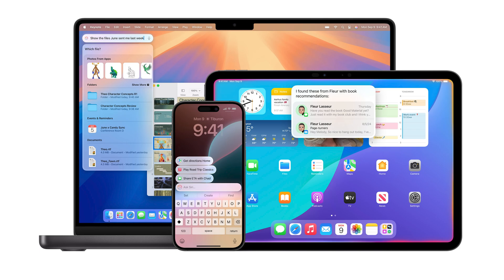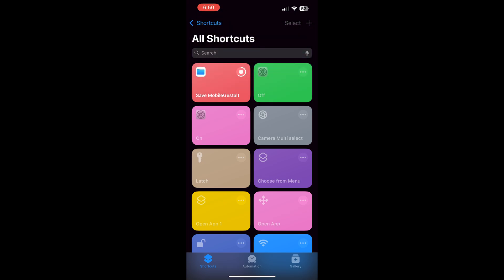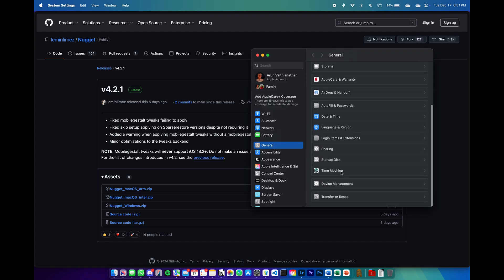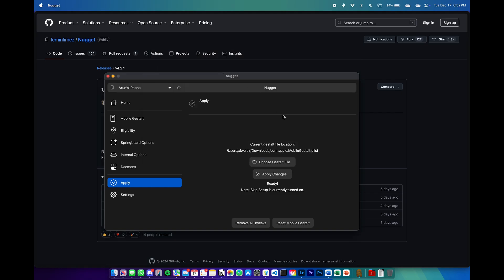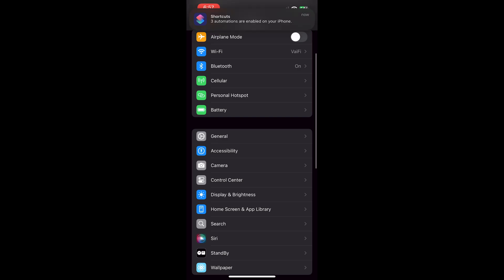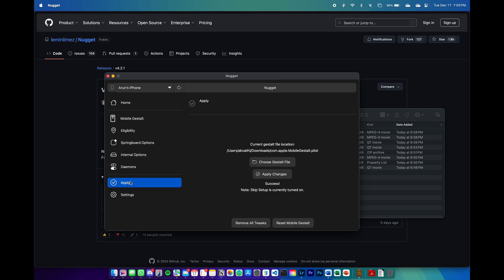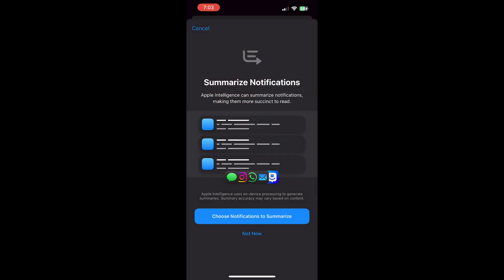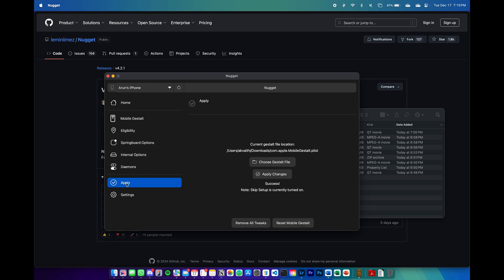Apple Intelligence for ANY iPhone! (+Other Hidden Settings)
Hello everyone,
In this video, I will show you how to enable Apple Intelligence on unsupported iPhones using Nugget. Besides Apple Intelligence, you can use Nugget to enable new features for older iPhones such as Dynamic Island, Always On Display, and more.